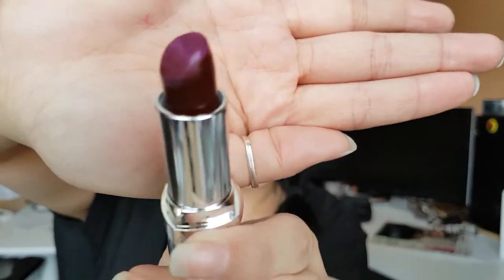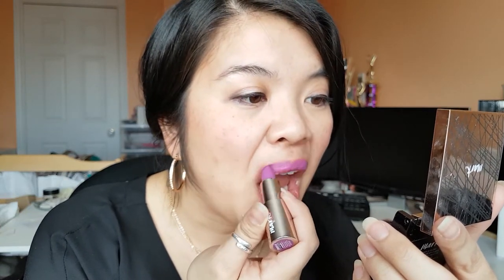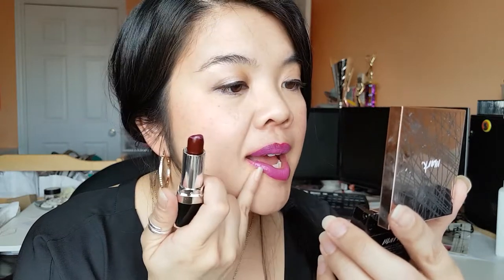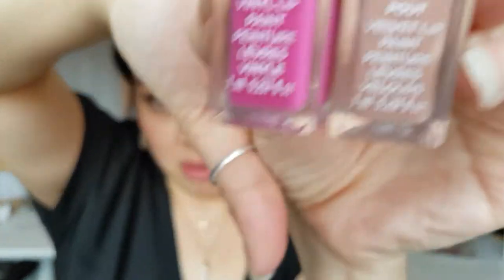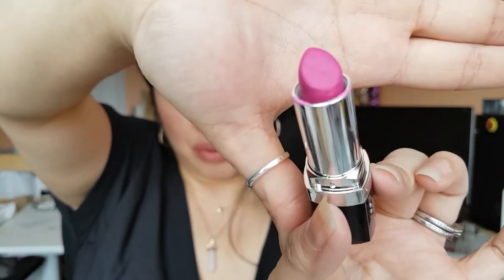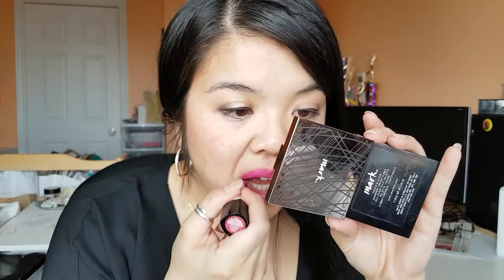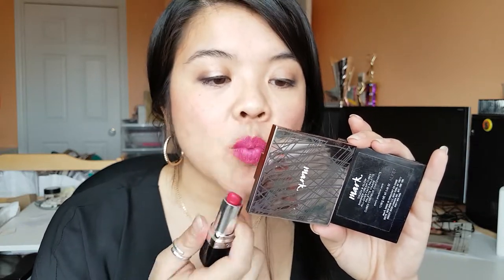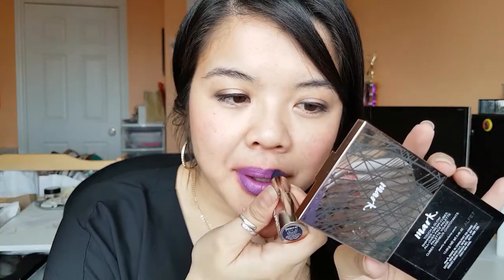Two toned Lips with AVON | Ombre Lips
I LOVE lip products and playing with different application and colours.  So naturally, I would be a little obsessed with this lip trend...

1st look: Wrath+Cherry Jubilee
2nd look: Quiet+Shocking
3rd look: Fuchsia + Berry Sangria
4th look: Wrath + Rebel

xo's

Jessie